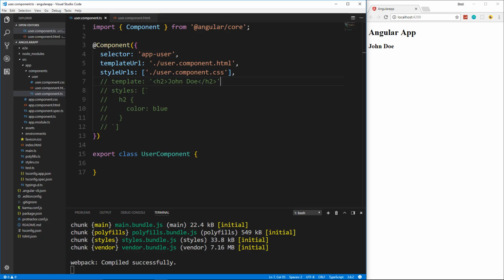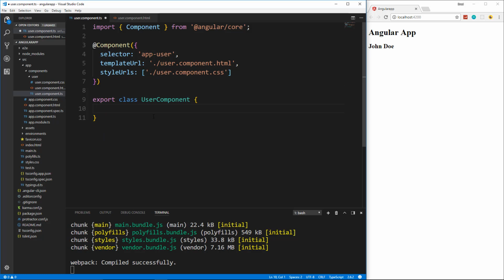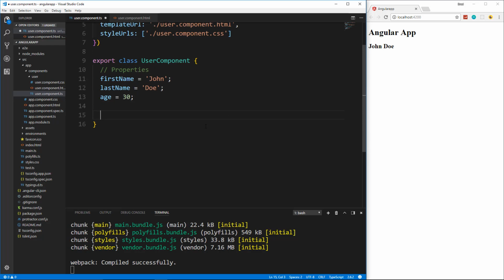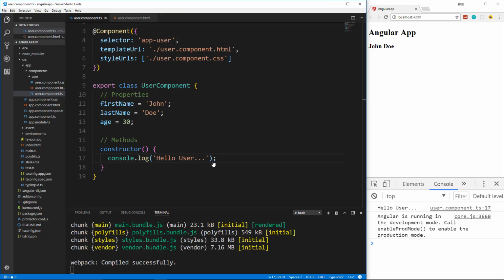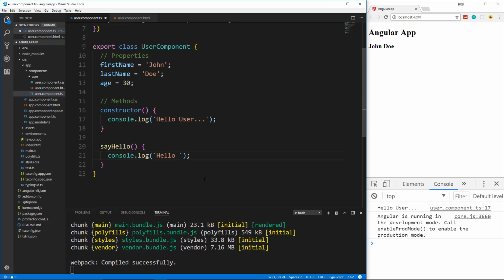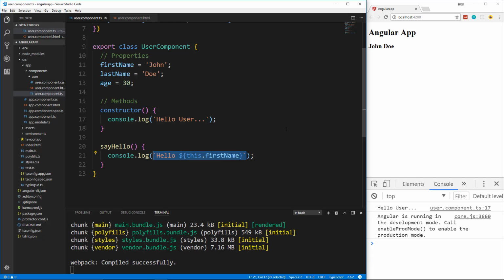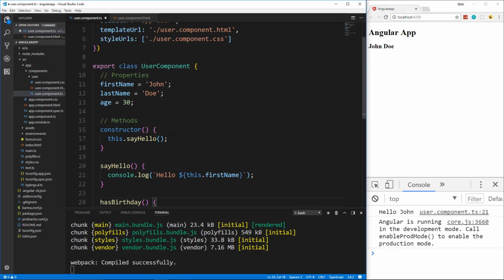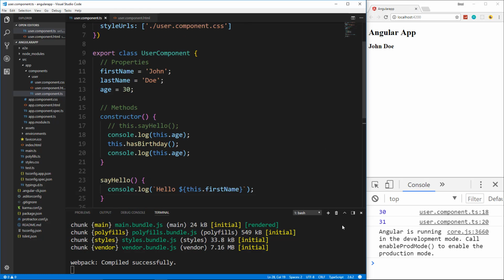12 Properties &amp; Methods